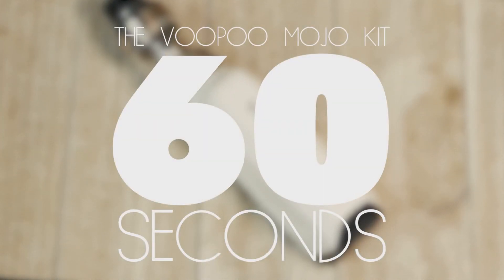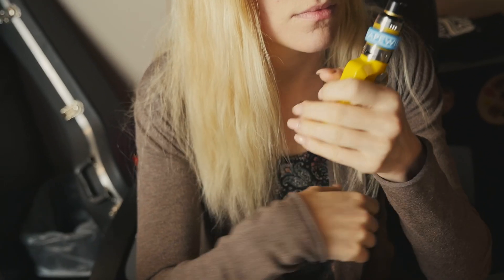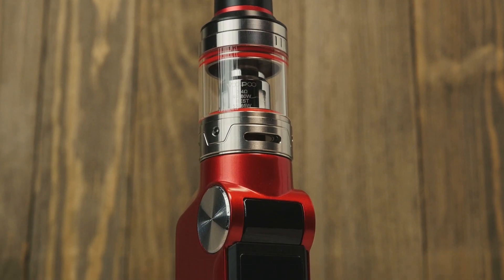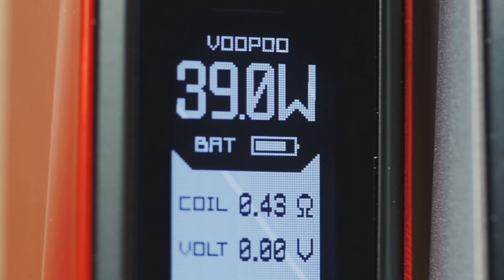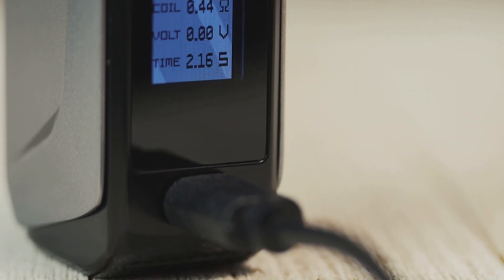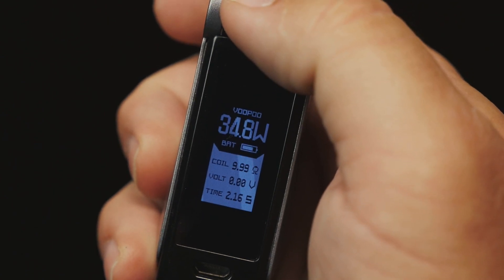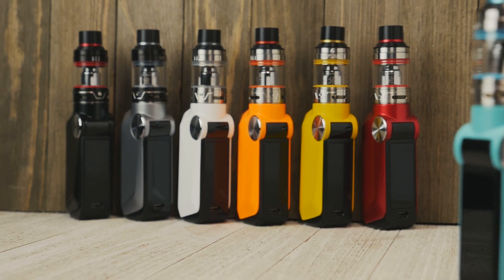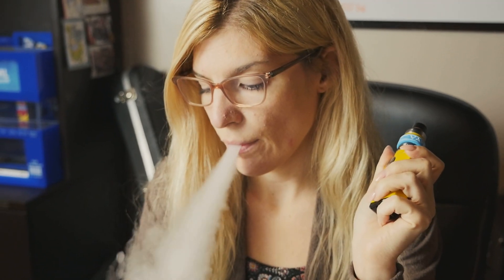VooPoo Mojo 80W Vape Kit Review - IN JUST 60 SECONDS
VooPoo is coming on strong with this new kit. Get your hands on the Mojo Kit, a compact, on-the-go mod packed full of power and features that are available in seven different eye-catching colors. The Mojo 80W kit comes with the flavor delivering UFORCE sub-ohm tank. We've got replacement coils for the UFORCE too. Get them all at VapeWild.com and step up your look and your vape game.
You can find the Mojo 80W Kit along with other VooPoo products